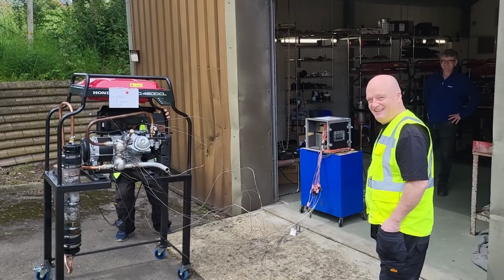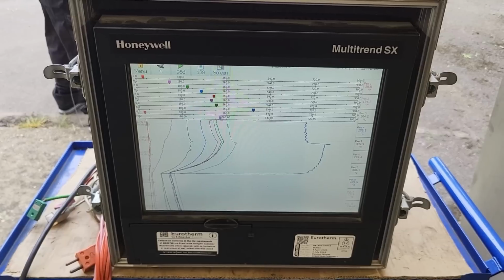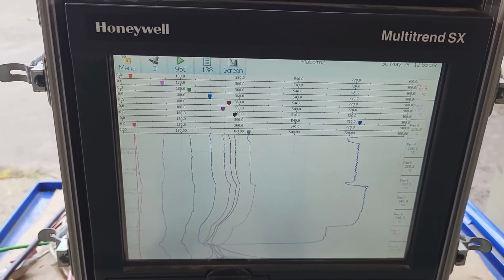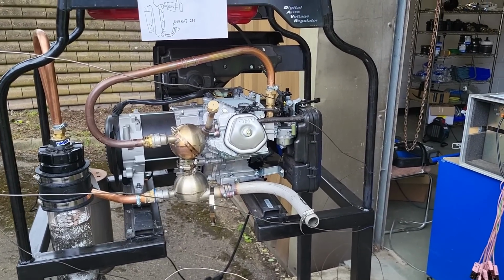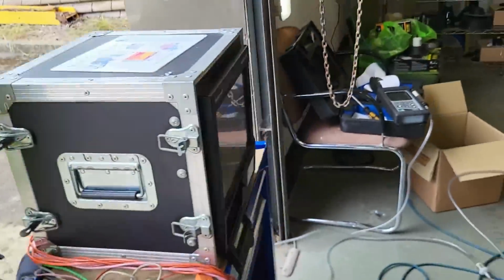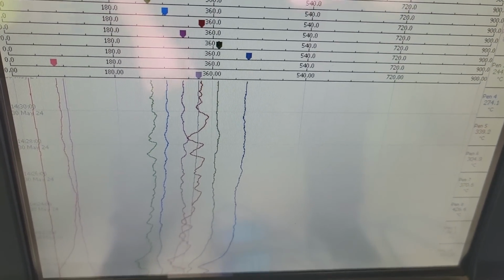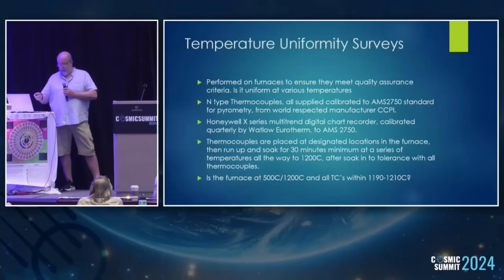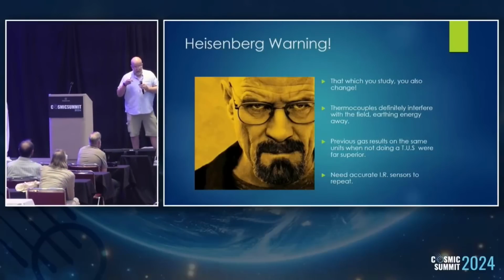Thunderstorm Generator Temperature Survey | George Lush + Malcolm Bendall | UK 2024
George Lush’s Temperature Survey of Malcolm Bendall's Thunderstorm Generator - performed in June 2024, UK.
Here is the footage from the trial, uncut (as I received it) along with George’s brief introduction and review of the results afterwards at Cosmic Summit during the Monday Classroom.

TICKETS for this SEPTEMBER: Alchemy of Prague & Advanced Energy Systems Symposium (w/Bob Greenyer, Paul Harris, Roger Green):